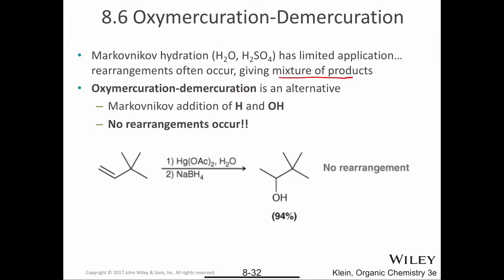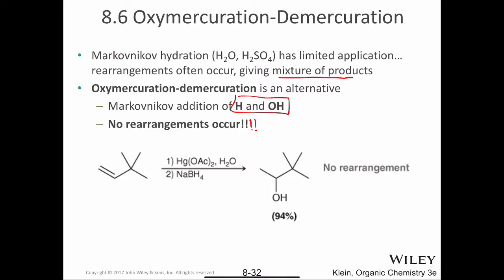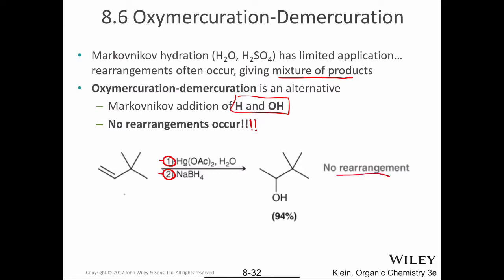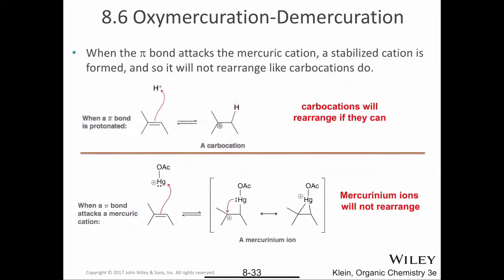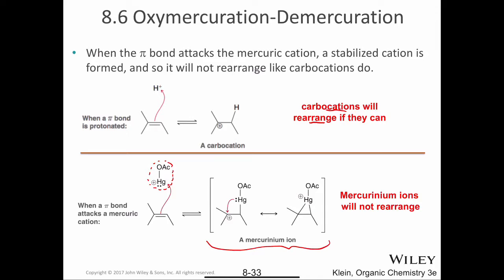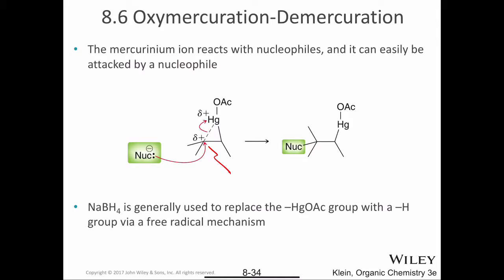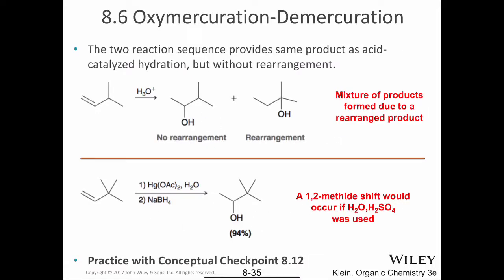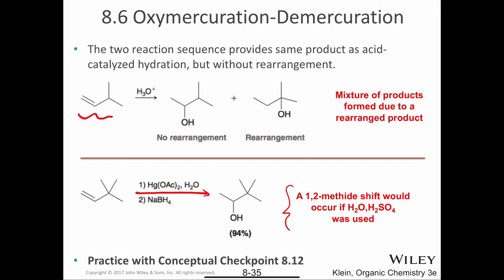8.6 Oxymercuration-Demercuration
8.6 Oxymercuration-Demercuration
CHEM 3101
Mr. Deon